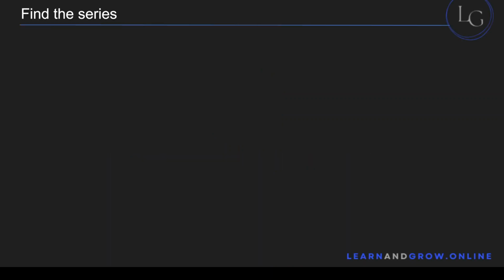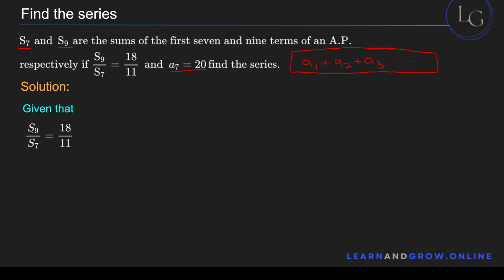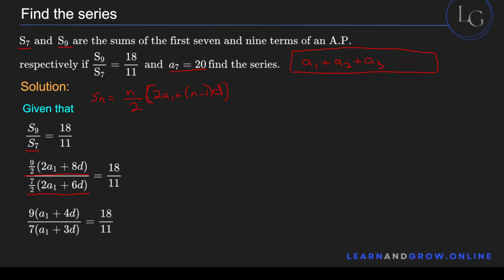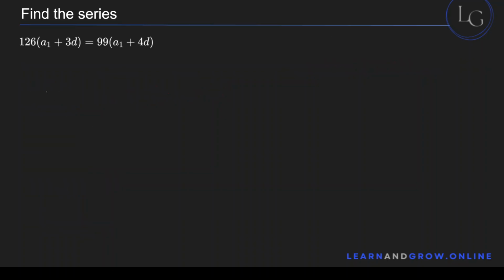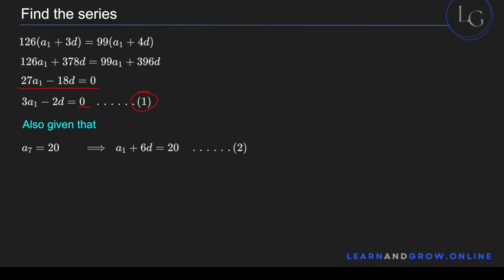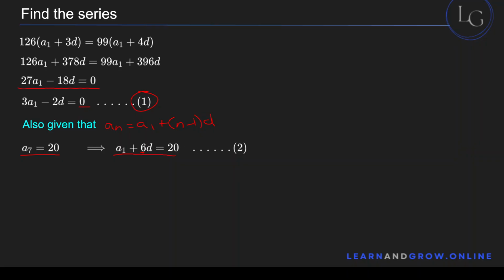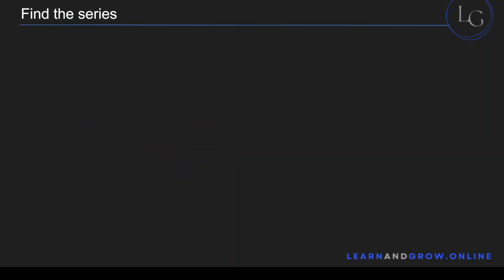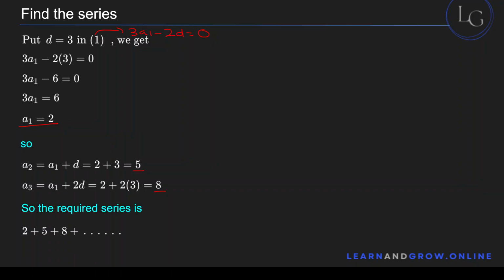🔢 Find the Series | Sequence and Series | Grade 11-12 Math | Learn Sequences in English (49,G11,C6)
In this comprehensive video, we will help you Find the Series in Sequence and Series, an essential topic for Grade 11 and Grade 12 students. Whether you’re preparing for exams or looking to sharpen your understanding, this tutorial will guide you through the process step by step. 🌱📈

🎯 Key Concepts Covered:
🔹 Definition of Series — What it means to sum the terms of a sequence 🌍
🔹 Difference Between Sequence and Series — Learn how they’re related and different 🔄
🔹 Types of Series:
✅ Arithmetic Series (AS): How the sum of terms in an arithmetic sequence works
✅ Geometric Series (GS): Learn how the sum of terms in a geometric sequence is calculated
🔹 Formula for the sum of an arithmetic series 🧮
🔹 Formula for the sum of a geometric series 🔍
🔹 Applications of Sequences and Series in real life 🌎 (finance, growth models, and more!)
🔹 How to calculate the sum of a given series ✍️

✅ Master how to find the sum of Series 💡
✅ Understand the difference between Sequences and Series 🔄
✅ Apply Arithmetic and Geometric Series formulas in your homework or exams 📝
✅ Learn step-by-step methods with real-world applications 🌟
✅ Prepare for Grade 11 & 12 exams with expert insights 📚

🧠 By the End of This Video:
You’ll be able to easily calculate and find the series for both arithmetic and geometric sequences. We will also cover their respective formulas and provide examples that you can relate to! 🚀🎓